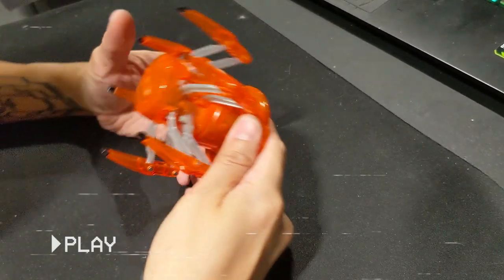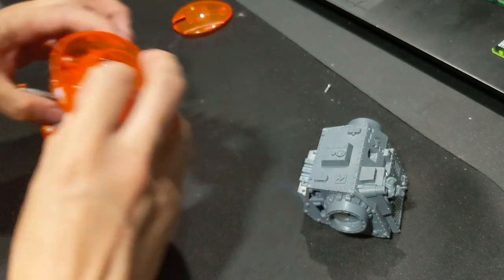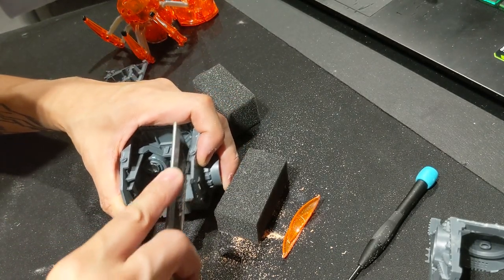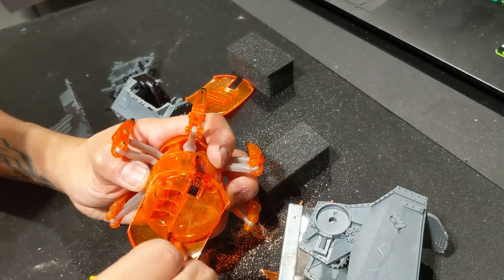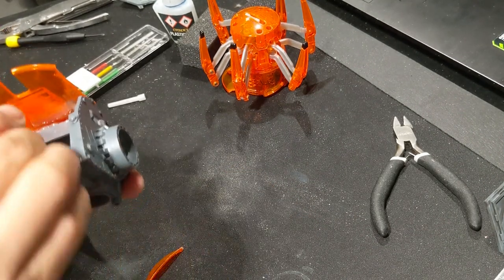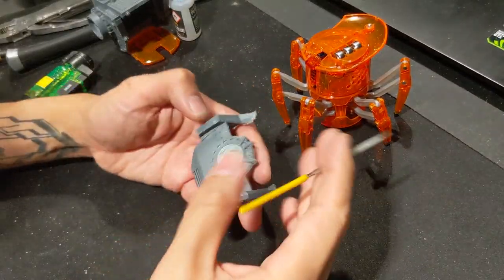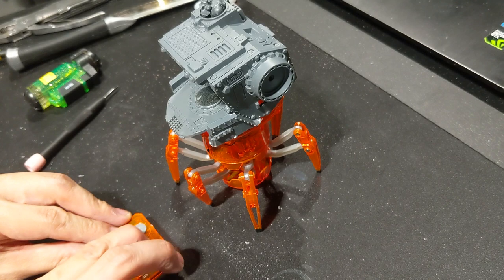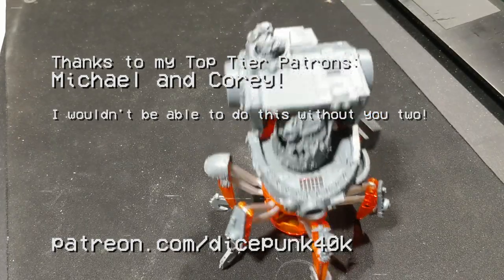EP 44: Model Vlog - Remote Controlled Gorkanaut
Good day Artificers! I hope you like what I put out once a week!

and featuring:

Miami Call by Herr Doktor